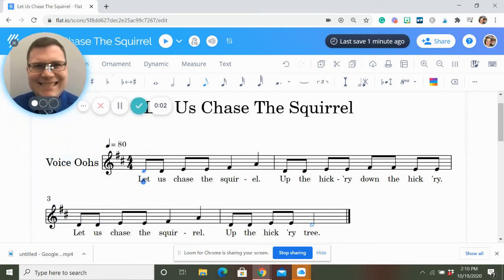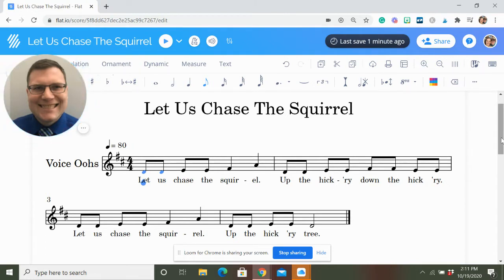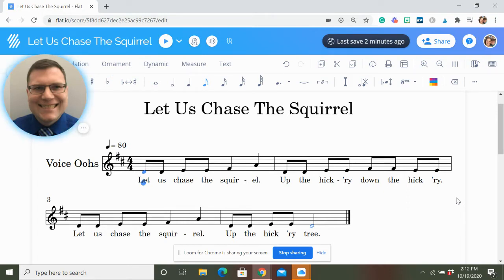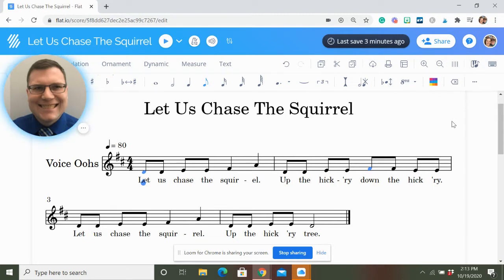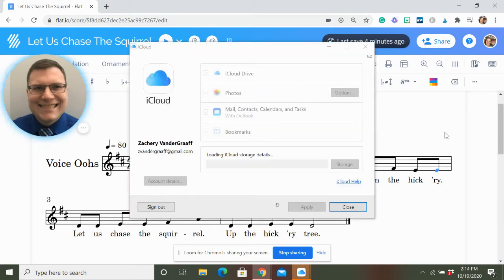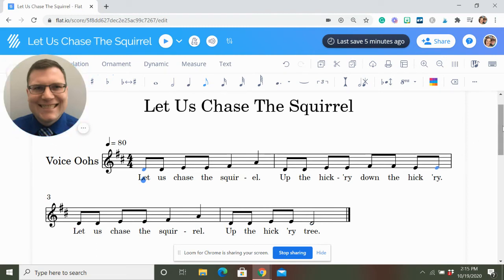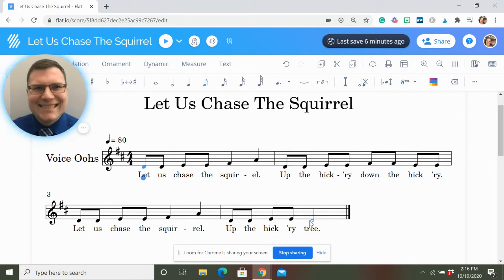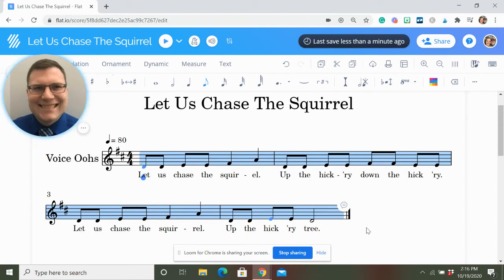Let Us Chase The Squirrel Song and Games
Check out this awesome song, Let Us Chase the Squirrel, perfect for second grade music.

Let Us Chase the Squirrel is perfect for learning half note and the pentatonic scale, especially Do, Re, and Mi. I use this song in second grade, but I know some who use it in first grade and in third grade.

The Dynamic Music Room is a music teacher resource site dedicated to building authentic, engaging, and cooperative music experiences in students young and old. The resource was started in 2019 by Zachery VanderGraaff, a music teacher in Michigan.